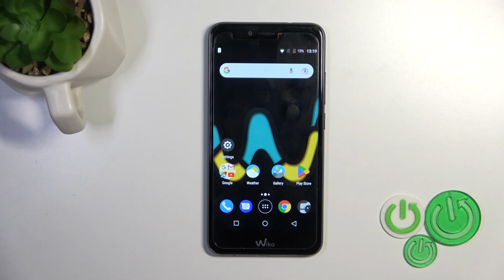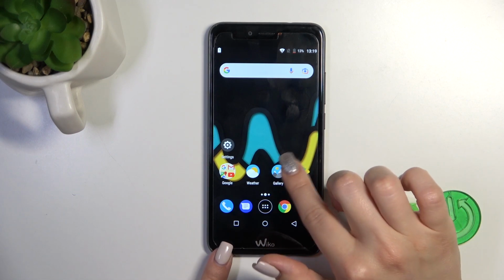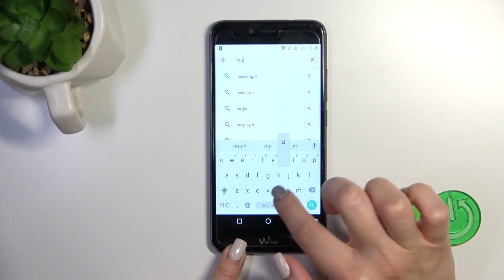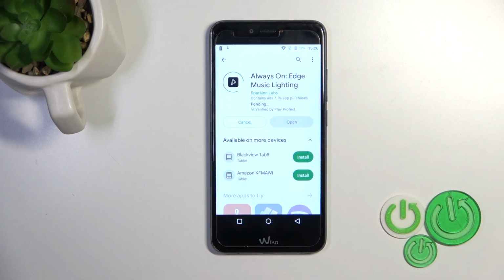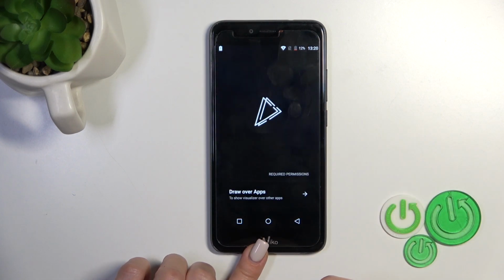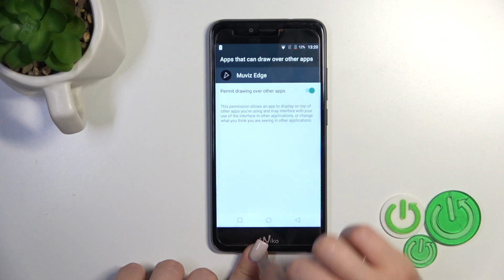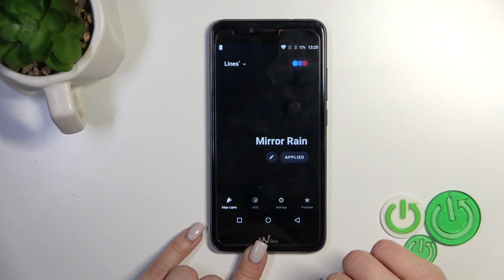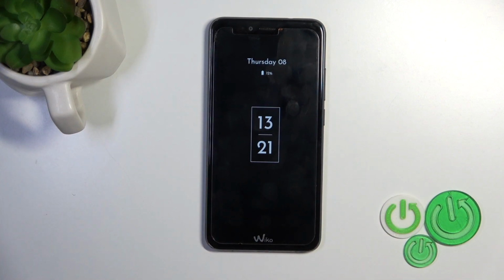How to Enable AOD on WIKO U Pulse? - Muviz Edge App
If you want to have the Always-On Display (AOD) feature enabled on your WIKO U Pulse, this tutorial will show you how. By using the Muviz Edge App, you can enable the AOD and have important information displayed on your screen even when it's locked. We will guide you through the process of accessing the app's settings and turning on the AOD feature. You'll learn how to customize the display settings and select the desired information to be shown on the screen. With AOD enabled, you can quickly glance at notifications, time, and other essential details without unlocking your WIKO U Pulse. For more informative tutorials and tips for your device, visit our HardReset.info YouTube channel.

How to turn on AOD on WIKO U Pulse?
How to power on AOD on WIKO U Pulse?
How to manage AOD on WIKO U Pulse?
How to install Muviz Edge App on WIKO U Pulse?